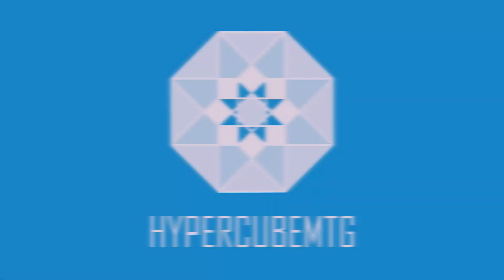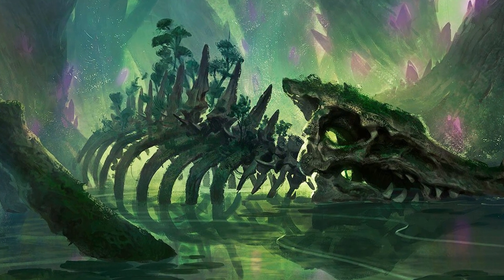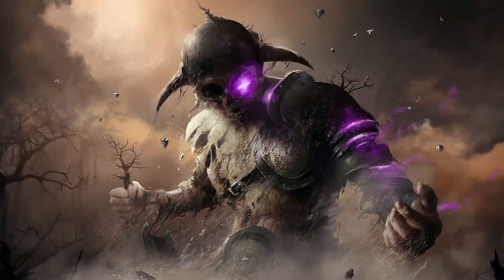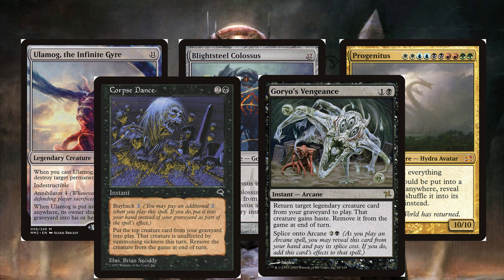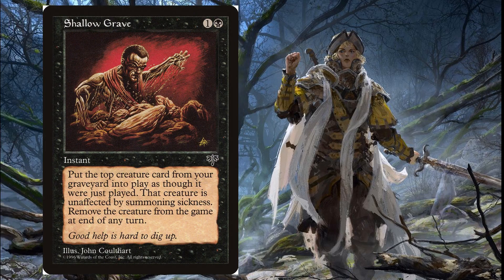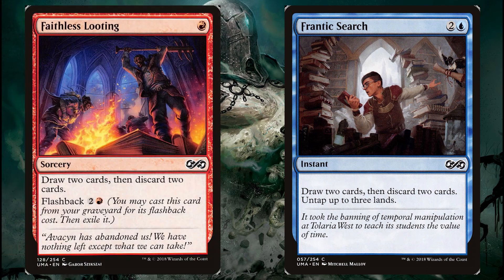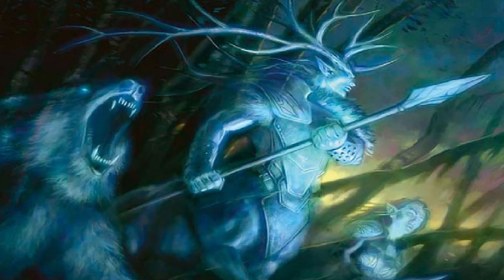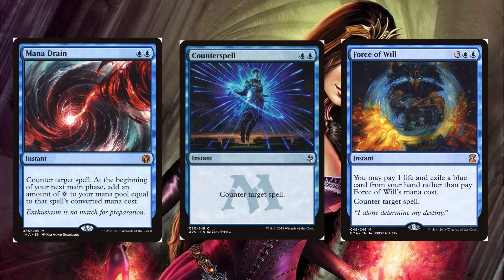Reanimator in Cube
The new players guide to drafting reanimator in cube drafts.  Today we break down what goes into making a good reanimator deck, what to look for when drafting, and cards to consider when building your own cube!